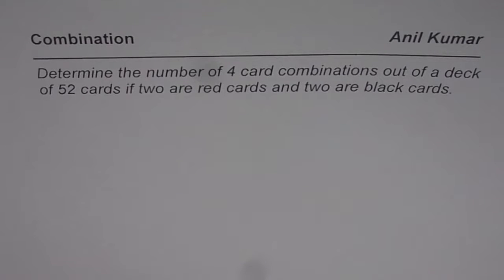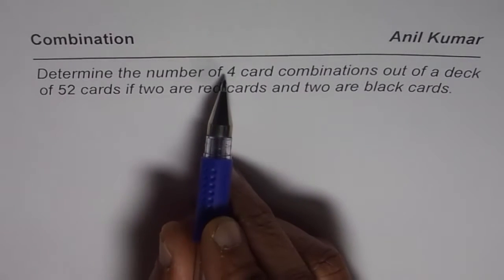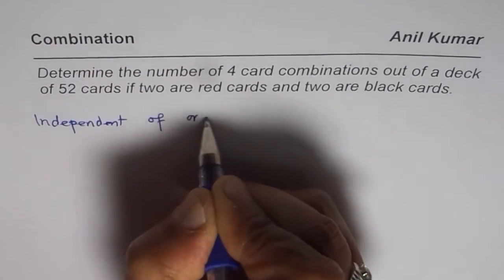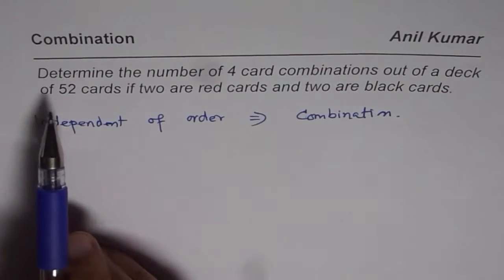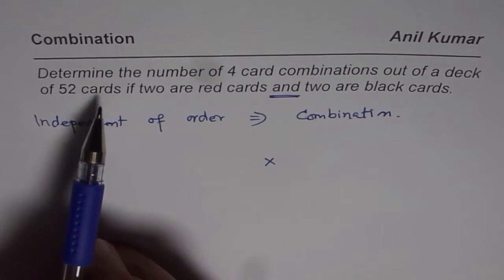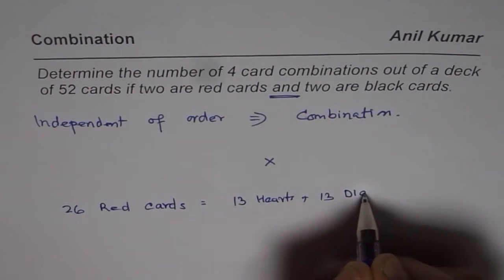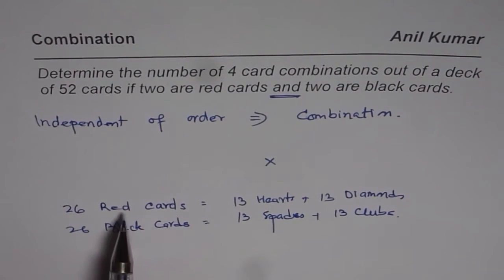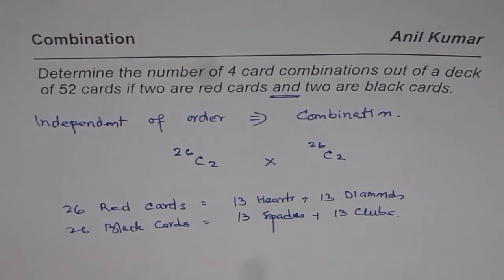Number of Four Card Combinations Two Red 2 Black